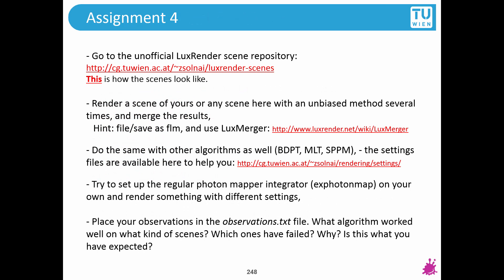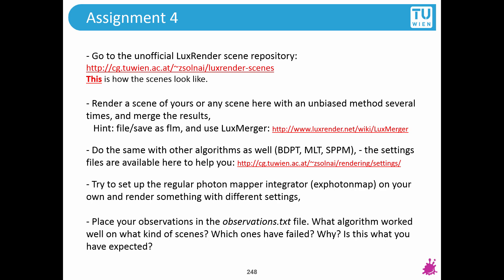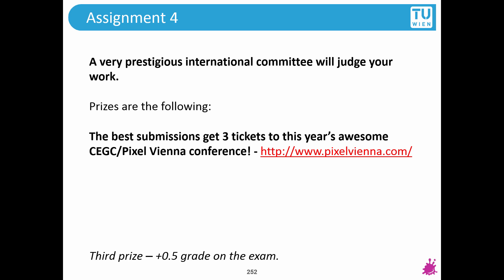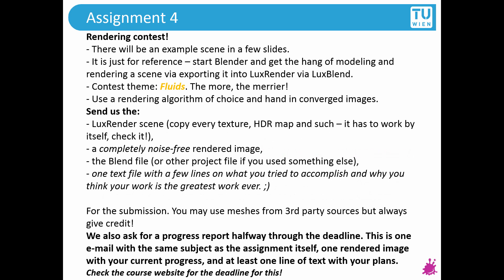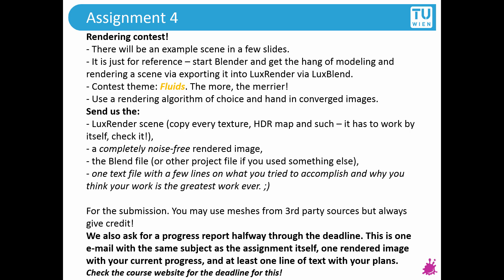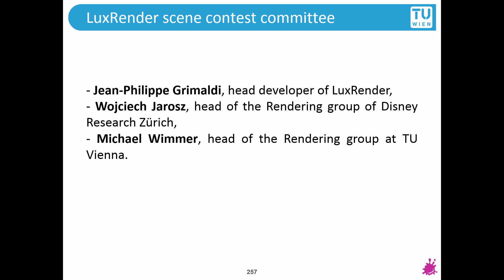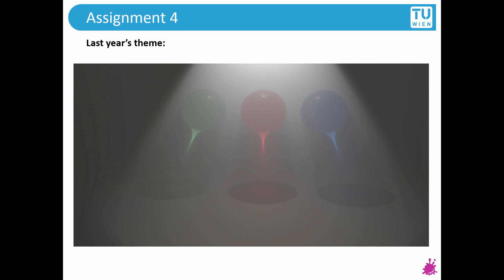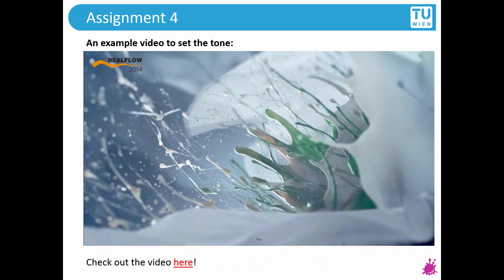TU Wien Rendering #39 - Assignment 4, Farewell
The last assignment is handed out in this segment. Hope you have enjoyed the journey at least as much as I did! If you would like to know more, make sure to check out the course website below and download the slides. There are plenty of links to materials for those who would like to expand their knowledge!